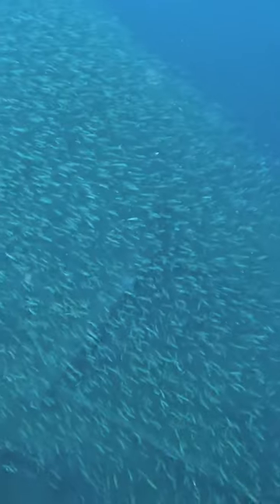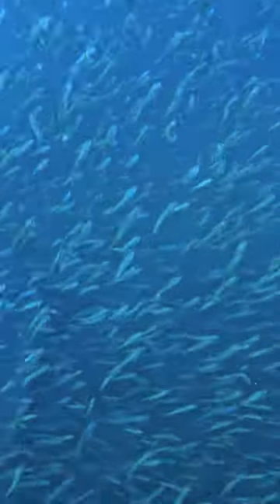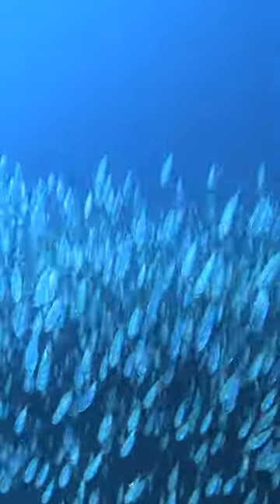SCUBA diving inside a school of fish called a Bait Ball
In this video I explain what a bait ball is and what it looks like from the outside and inside.